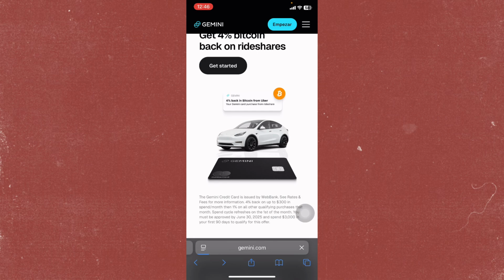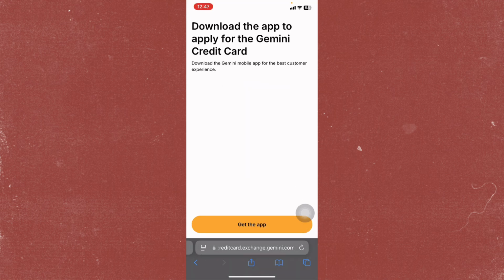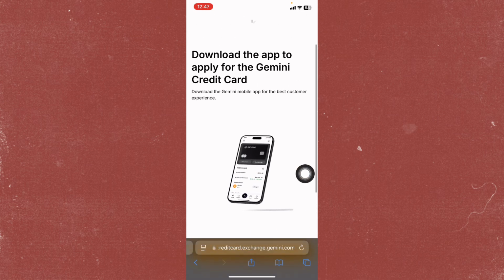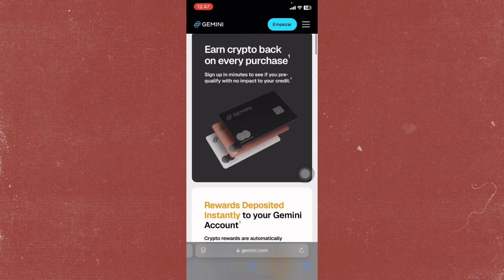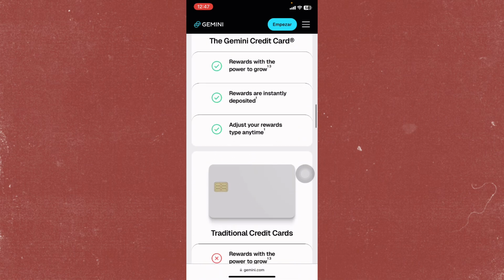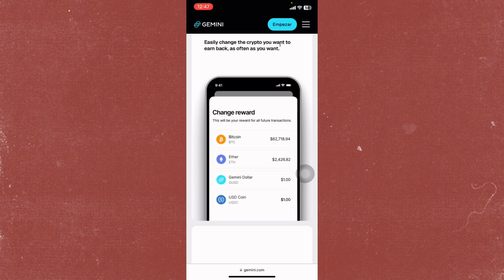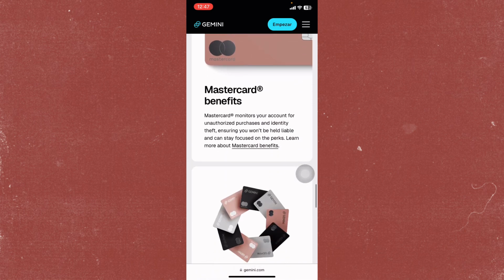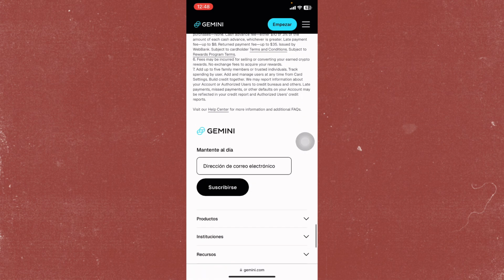How To Apply For Gemini Credit Card 💳 | Step By Step Guide (2026)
Are you considering how to apply for the Gemini Credit Card to earn crypto rewards in 2026? 🤔 Don't worry! In this video, we'll provide a comprehensive step-by-step guide on the online application process, helping you make an informed decision for your financial goals.

Whether you're a disciplined crypto enthusiast or someone new to the space looking for an easy way to earn rewards, this guide will lead you to the right choice for your financial goals.

Thanks for being part of the community! 🚀Gemini2026